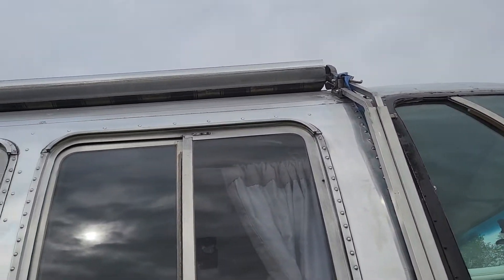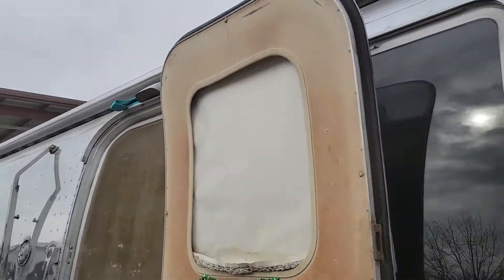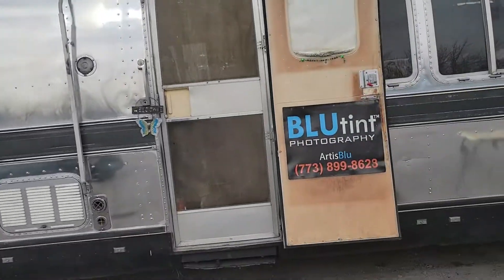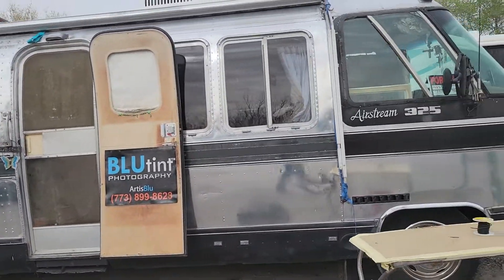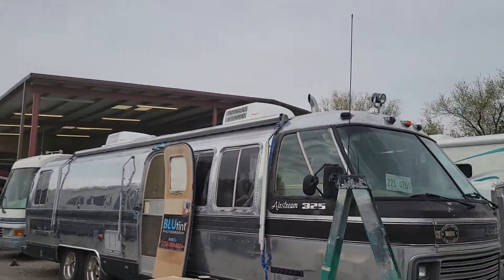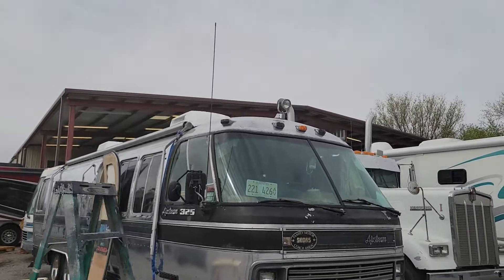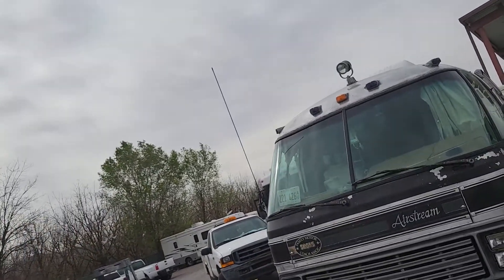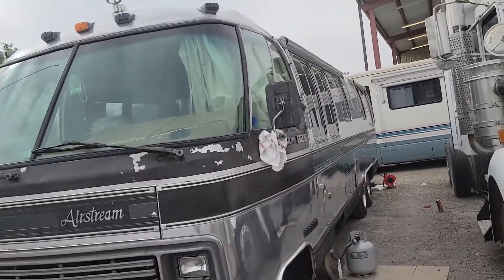Human being living. The RV'n creative Artisbluu rvlife Airstream Motorhome Awning Strap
I'm The RV'n creative
An Artistographer Traving in his Airstream motorhome to create commercial imagery for other small businesses and individuals alike

Investing option

ROAD CAT TEE...Buy one here to invest in our journey

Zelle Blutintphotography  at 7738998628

pt 2
If u Want something directly from  me. here's to how to
Invest this way and get something directly from me which supports us fully.

When u Invest $20 or more let me know if u want an art pack.
1 blank greeting
1  blank postcard.
1 mobile screensaver to your phone

You need to let me know where to mail them.
Yes, I'd need your phone number to send you that mobile screensaver
No, I will not spam you or put you on a list.

Thanks in advance for Investing in this creatives Journey.

RV'N CREATIVE

Also, you can go have a look at my
at Blutintphotography.com

Go check it out now I'm The RV'n creative